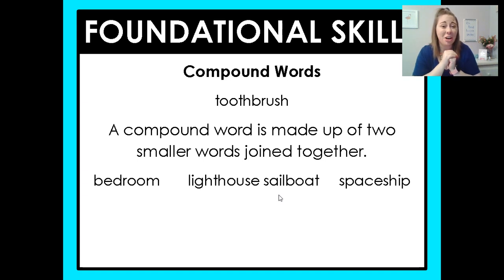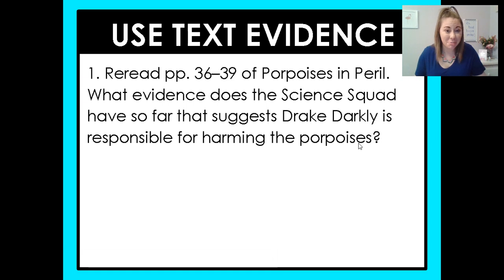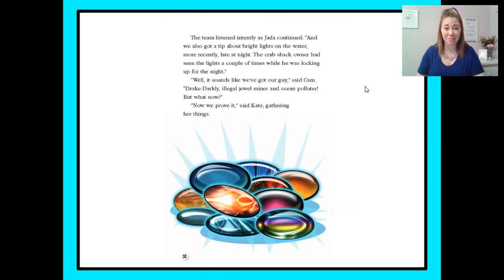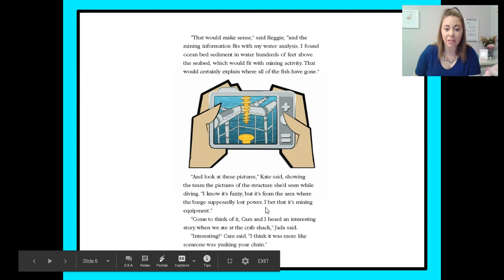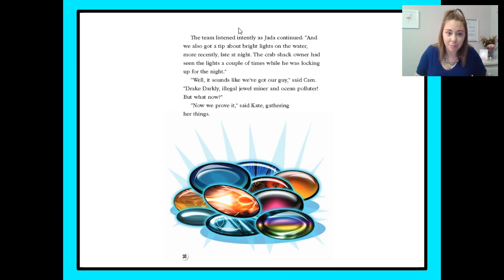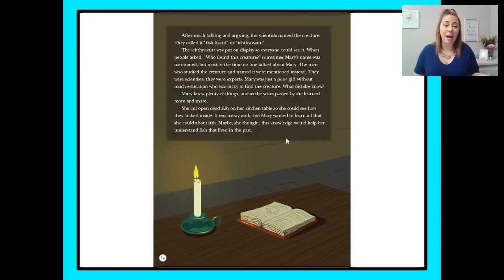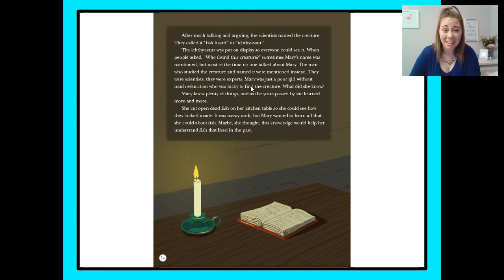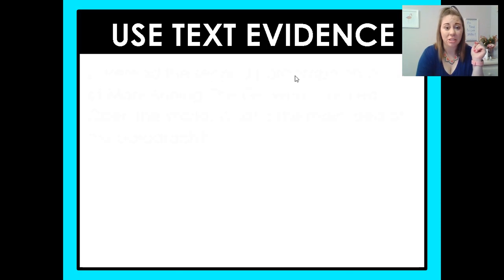U1MAL16 - Porpoises/Mary Anning/Fragile Frogs